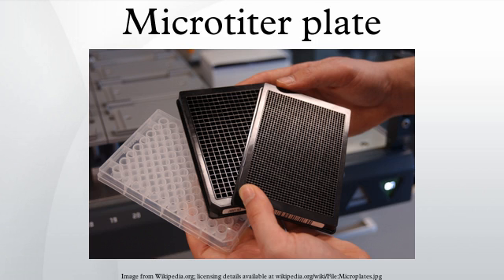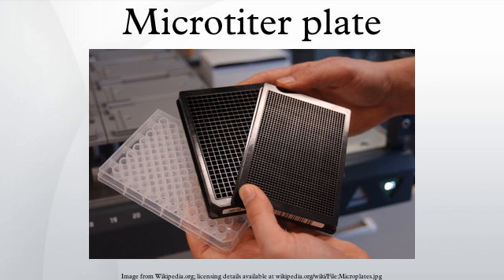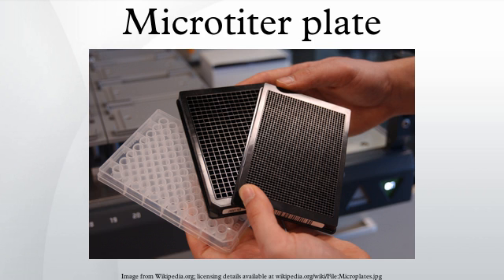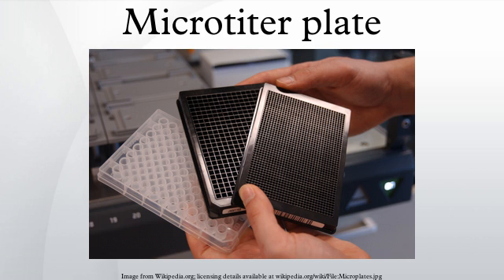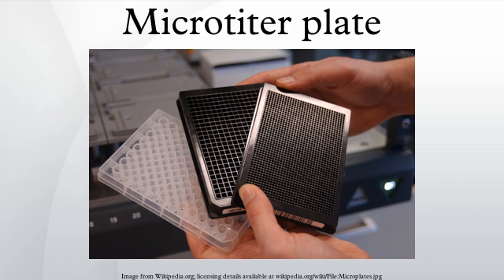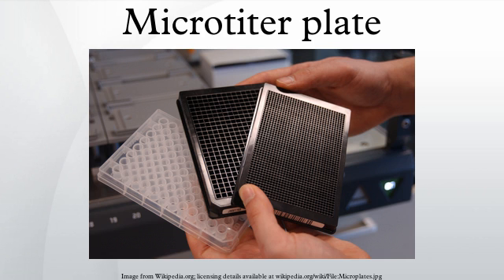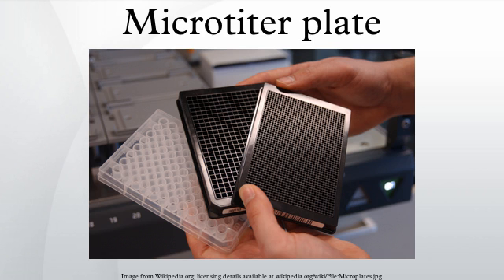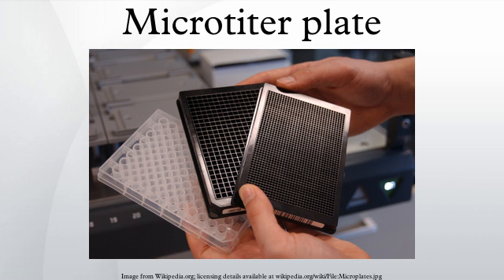Microtiter plate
A microtiter plate or microplate or microwell plate or multiwell, is a flat plate with multiple "wells" used as small test tubes. The microplate has become a standard tool in analytical research and clinical diagnostic testing laboratories. A very common usage is in the enzyme-linked immunosorbent assay, the basis of most modern medical diagnostic testing in humans and animals.
A microplate typically has 6, 24, 96, 384 or even 1536 sample wells arranged in a 2:3 rectangular matrix. Some microplates have even been manufactured with 3456 or even 9600 wells, and an "array tape" product has been developed that provides a continuous strip of microplates embossed on a flexible plastic tape.